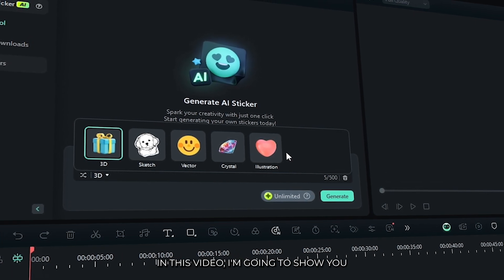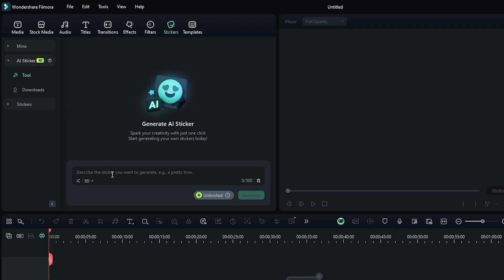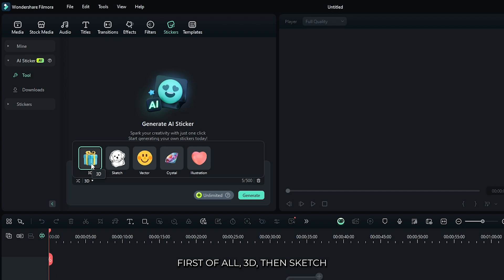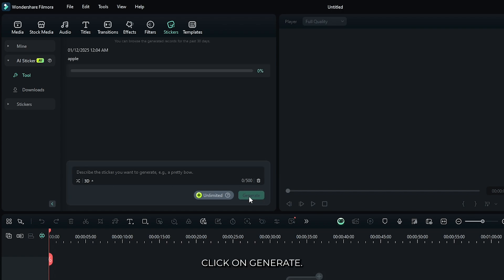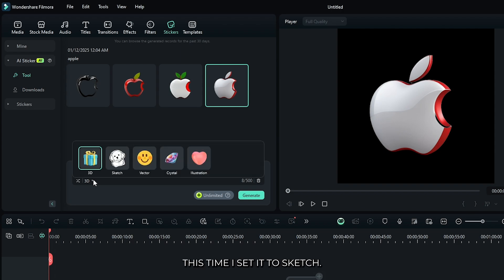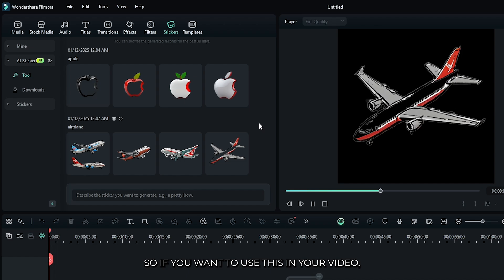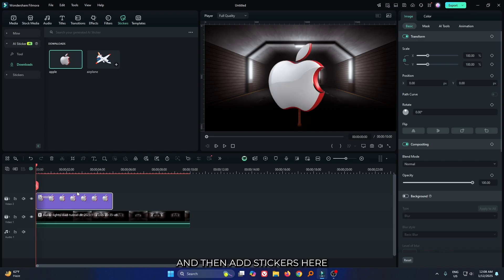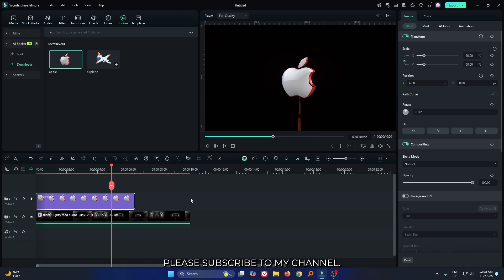How To Create Your Own Sticker On Filmora 14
How To Create Your Own Sticker On Filmora 14 with MrMahmud! Let's get Started.